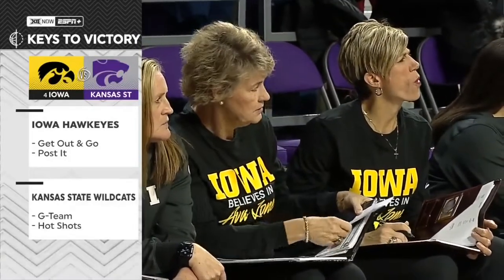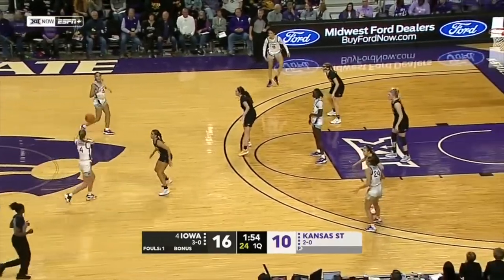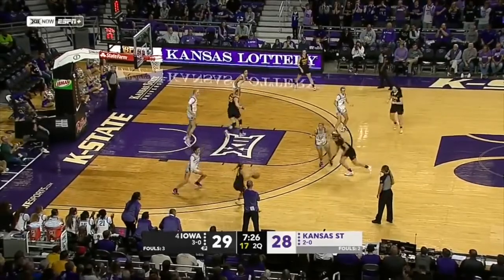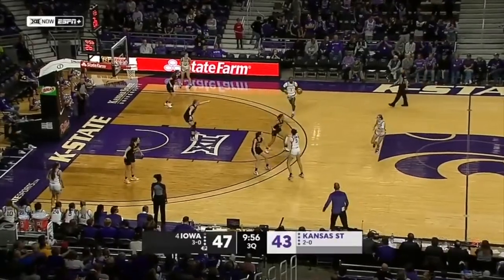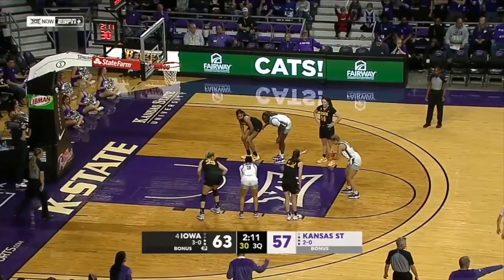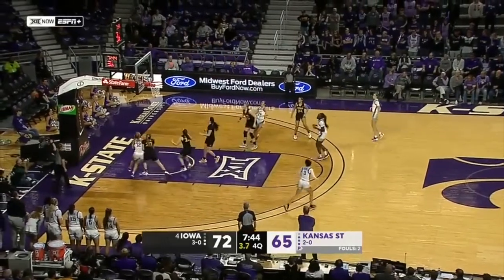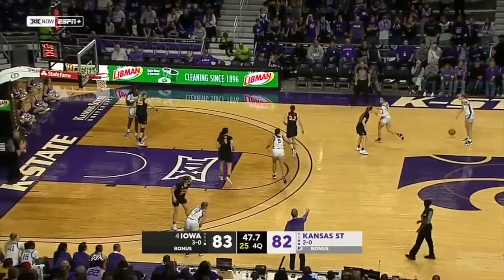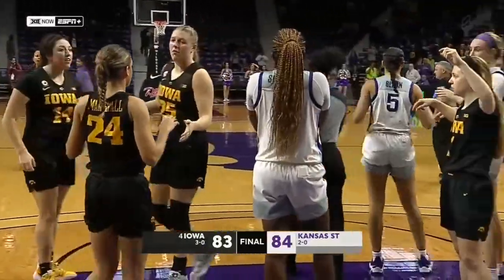Kansas State vs No. 4 Iowa | NCAA Women's Basketball | 11.17.22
MANHATTAN, Kansas - Despite trailing by seven points midway through the fourth quarter, Kansas State battled back to outscore (4/6) Iowa, 15-7 in the final five and a half minutes, to collect the 84-83 upset of the Hawkeyes at Bramlage Coliseum on Thursday night.

The win was K-State's fifth victory over an Associated Press (AP) top-5 opponent in its history and its highest ranked win since downing fourth-ranked Iowa State in Ames, Iowa, on Jan. 2, 2002. This was the second time in two seasons K-State has defeated an AP top-10 opponent in Bramlage, as the Wildcats picked off tenth-ranked Baylor to begin Big 12 action last season.

HOW IT HAPPENED
- With K-State trailing by three, 81-78, with 2:13 remaining in the fourth quarter, Gabby Gregory went to work at the free throw line. She went 6-of-8 from the foul line to close out the game. She gave K-State a brief lead at 82-81 with 1:09 left, but a layup from Iowa's Monika Czinano with 51 seconds left put the Hawkeyes back in the lead, 83-82.
- Gregory, who ended the night with 24 points including a 12-of-14 effort from the free throw line, made 1-of-2 with 38 seconds to play to tie the game at 83. On Iowa's next offensive possession, Jaelyn Glenn tied up Kate Martin in front of the Hawkeye bench to give K-State the ball with 8.5 seconds left as the possession arrow favored the 'Cats.
- After a K-State timeout to advance the ball, Gregory was fouled on a post up with 3.7 seconds to play and made 1-of-2 free throws to give K-State the 84-83 lead. After an Iowa timeout to advance the ball, the ensuing offensive play and shot did not beat the buzzer as the ball was in Czinano's hand as the buzzer sounded.
- K-State finished the night shooting 41.2 percent (28-of-68) from the field including 30.6 percent (11-of-36) from 3-point range and 81.0 percent (17-of-21) from the free throw line. Iowa tallied a 49.1 percent (27-of-55) effort but were held to 30.0 percent (6-of-20) from 3-point range. The Hawkeyes ended the night shooting 82.1 percent (23-of-28) from the foul line.
- The Wildcat comeback started with 5:58 remaining in the fourth quarter, as Iowa's Caitlin Clark made her 12th and 13th free throws of the night to tie the Bramlage Coliseum record for free throws made by an opponent and put the Hawkeyes in front, 76-69.
- Sophomore guard Serena Sundell started K-State's rally with a pair of free throws and followed with a layup to cut the deficit to three, 76-73, with 5:06 to play. Sundell ended the night with 24 points, six rebounds, five assists, two steals and a block.
- After an Iowa layup, graduate transfer Sarah Shematsi connected on her career-best sixth 3-pointer of the night to bring the Wildcats back to within two, 78-76, and was followed by a steal and layup from Jaelyn Glenn to tie the game at 78 with three minutes remaining. Shematsi completed the night with a career-high 18 points and just her third career game in double figures.
- Clark, who finished the night with a game-high 27 points, buried a 3-pointer with 2:41 to play to give Iowa an 81-78 lead.

QUICK FACTS
- K-State leads the series with Iowa, 5-1.
- Iowa, ranked fourth in the Associated Press top-25, was the highest ranked non-conference opponent to play in Bramlage Coliseum since top-ranked Connecticut on Dec. 11, 2016.
- Kansas State improves to 74-60 all-time against current members of the Big Ten Conference.
- Thursday's starting five was Serena Sundell, Jaelyn Glenn, Gabby Gregory, Rebekah Dallinger and Taylor Lauterbach. This was the first time this group started a game together.
- K-State ended the night with 11 connections from beyond the arc. This marks the first time since Nov. 19 & Nov. 23, 2021, to tally consecutive games with 10 or more connections, as the Wildcats had 10 made 3-pointers against Wisconsin on Nov. 11.
- Gabby Gregory tallied her 44th career game in double figures and her third at K-State. This was Gregory's 10th career game with 20 or more points.
- Gregory's 12 made free throws and 14 attempts established new career-highs for the product of Tulsa, Oklahoma. Gregory's 12 made free throws and 14 attempts are the most by a Wildcat since Ayoka Lee was 15-of-17 from the foul line against Oklahoma on Jan. 23, 2022.
- Serena Sundell notched her 21st career game in double figures. Her 24 points were her most since notching 24 at Oklahoma on Feb. 26, 2022.
- With her five assists on Thursday night, Sundell moved into 32nd on the K-State career assists list with 193. Sundell owns 21 career games with five or more assists.
- Sarah Shematsi recorded her third career game in double figures and her first at K-State. Her six connections from 3-point range, a new career-high, were the most by a Wildcat since Jaelyn Glenn made six at West Virginia on Jan. 8, 2022.